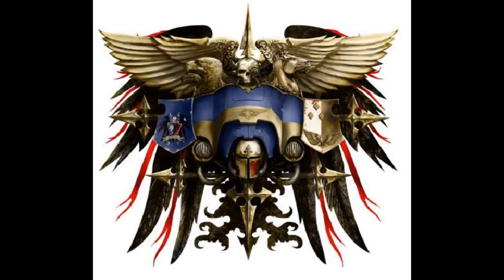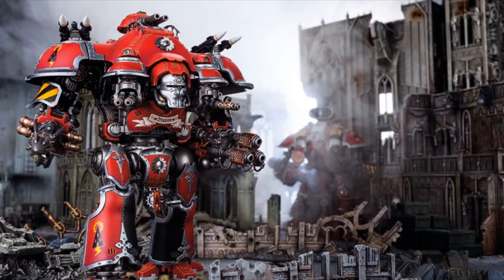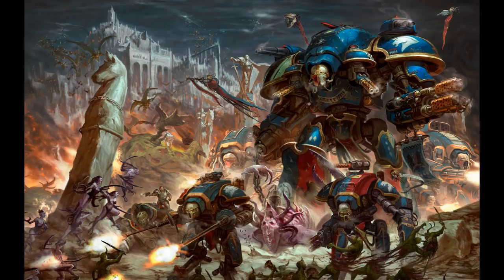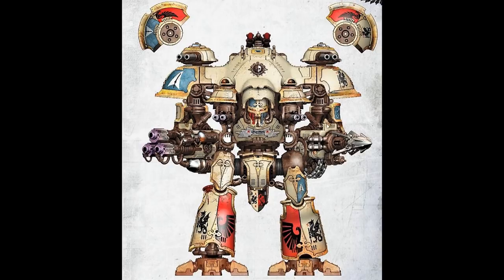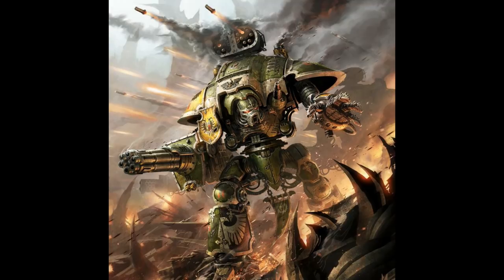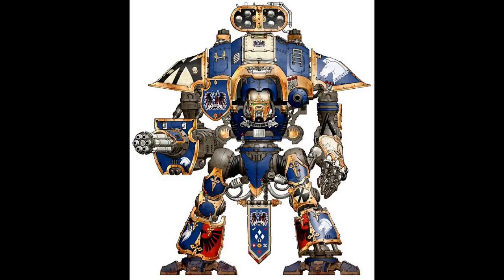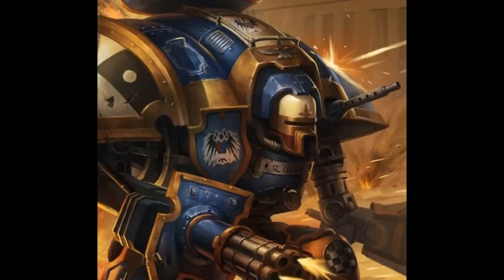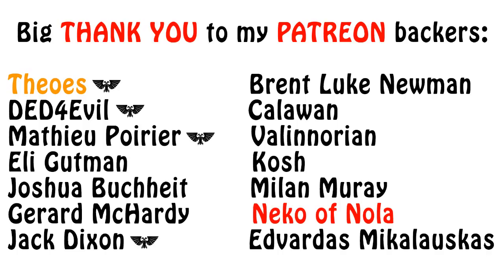Warhammer 40k Lore - Imperial Knights, Valiant and Warden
In this video I talk about two other types of knight armours, the knight Valiant and the knight Warden. Enjoy!!!